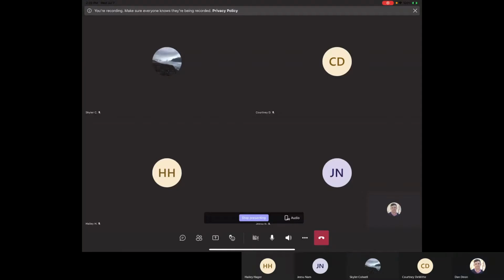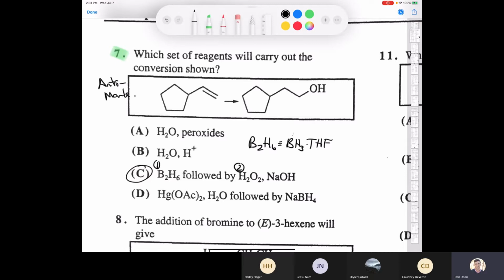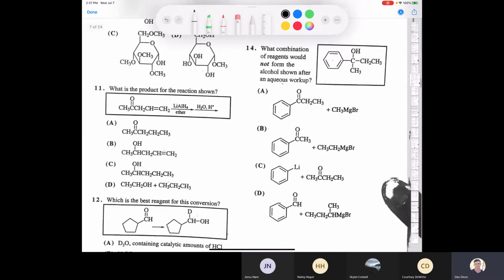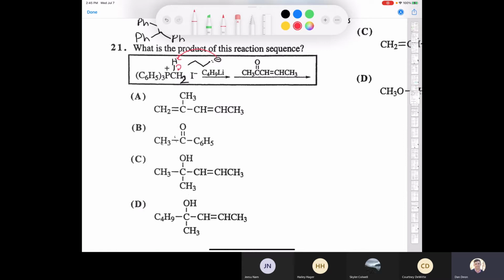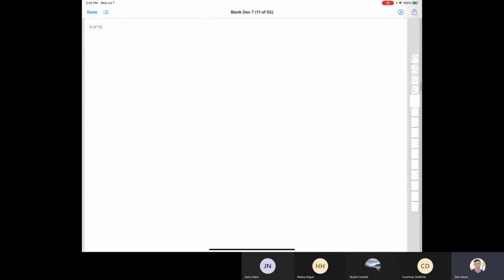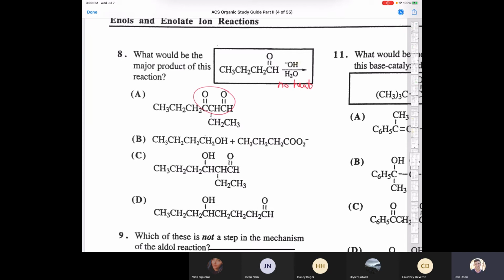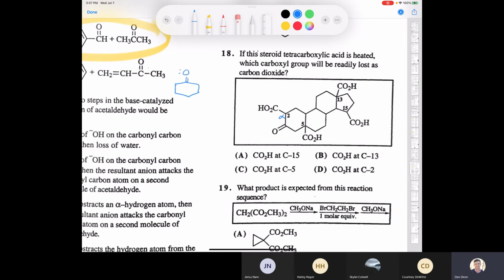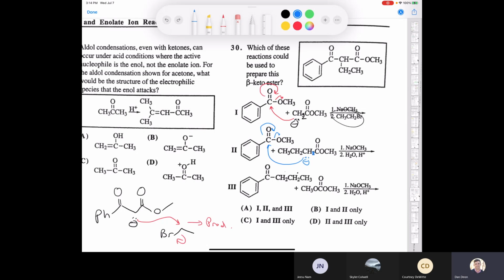CHEM 3111 Lecture July 7, 2021 PART 2